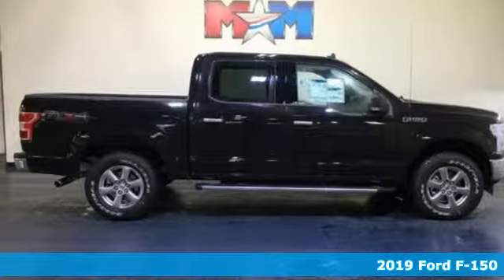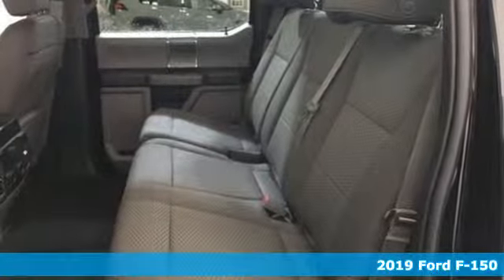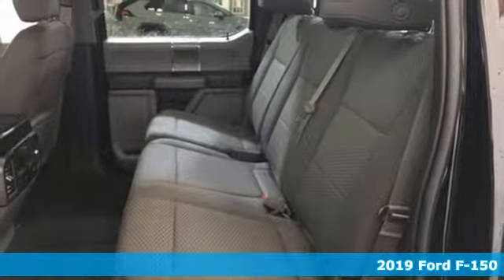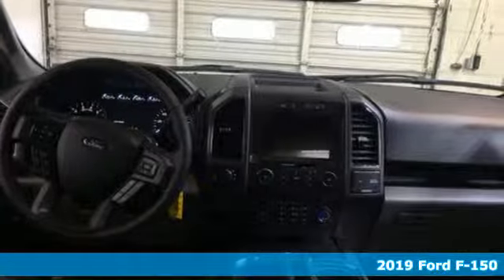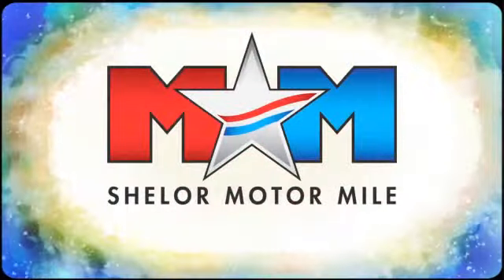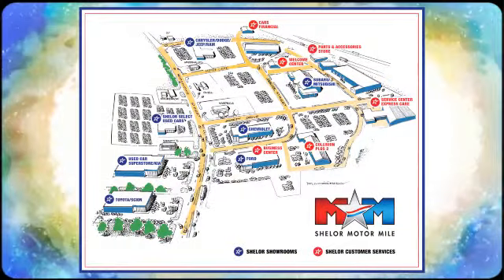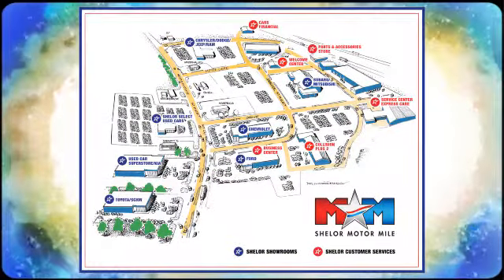New 2019 Ford F-150 Christiansburg VA Blacksburg, VA FD190352 - SOLD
Year: 2019
Make: Ford
Model: F-150
Trim: XLT 4WD SuperCrew 5.5' Box
Engine: 2.7L V6 Cylinder Engine
Transmission: 10-Speed A/T
Color: Agate Black Metallic
Interior: Dark Earth Gray
Stock #: FD190352
VIN: 1FTEW1EP9KFB44016
Heated Seats, Navigation, Turbo Charged, Trailer Hitch, AGATE BLACK METALLIC, 4x4, WiFi Hotspot, Smart Device Integration, Back-Up Camera, SIRIUSXM RADIO. Agate Black Metallic exterior and Dark Earth Gray interior, XLT trim READ MORE!br /br /KEY FEATURES INCLUDEbr /4x4, Back-Up Camera, Onboard Communications System, WiFi Hotspot, Smart Device Integration. Keyless Entry, Child Safety Locks, Steering Wheel Controls, Electronic Stability Control, Brake Assist. br /br /OPTION PACKAGESbr /EQUIPMENT GROUP 302A LUXURY 4.2 Productivity Screen in Instrument Cluster, Rear Window Defroster, SiriusXM Radio, 7 speakers and 6-month prepaid subscription, Service is not available in Alaska and Hawaii, Subscriptions to all SiriusXM services are sold by SiriusXM after trial period, If you decide to continue service after your trial, the subscription plan you choose will automatically renew thereafter and you will be charged according to your chosen payment method at then-current rates, Fees and taxes apply, To cancel you must call SiriusXM at 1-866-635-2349, See SiriusXM Customer Agreement for complete terms All fees and programming subject to change, Sirius, XM and all related marks and logos are trademarks of Sirius XM Radio Inc, XLT Chrome Appearance Package, 2, XLT CHROME APPEARANCE PACKAGE 2 chrome front tow hooks, Tires: P275/65R18 OWL A/S, Chrome Step Bars, 2-Bar Style Grille w/Chrome 2 Minor Bars, silver painted surround and black background mesh, Chrome Door & Tailgate Handles w/Body-Color Bezel, bezel on side doors and black on tailgate, Wheels: 18 Chrome-Like PVD, Single-Tip Chrome Exhaust, TRAILER TOW PACKAGE Towing capability up to TBD, tailgate LED, Class IV Trailer Hitch Receiver br /br /Tax DMV Fees & $597 processing fee are not included in vehicle prices shown and must be paid by the purchaser. Vehicle information is based off standard equipment and may vary from vehicle to vehicle. Call or email for complete vehicle specific informatiobr / Chevrolet Ford Chrysler Dodge Jeep & Ram prices include current factory rebates and incentives some of which may require financing through the manufacturer and/or the customer must own/trade a certain make of vehicle. Residency restrictions apply see dealer for details and restrictions. All pricing and details are believed to be accurate but we do not warrant or guarantee such accuracy. The prices shown above may vary from region to region as will incentives and are subject to change.